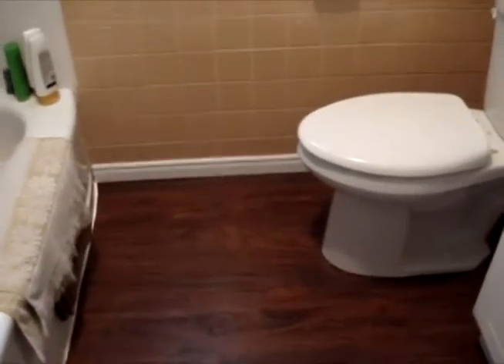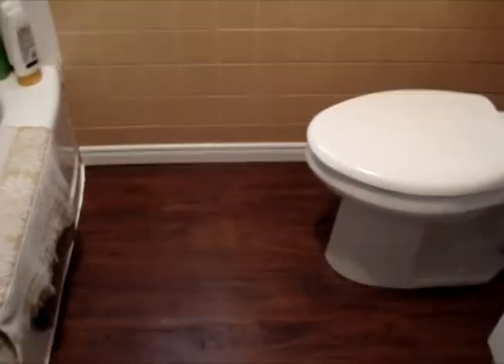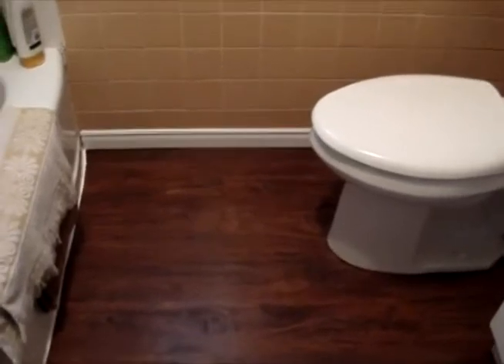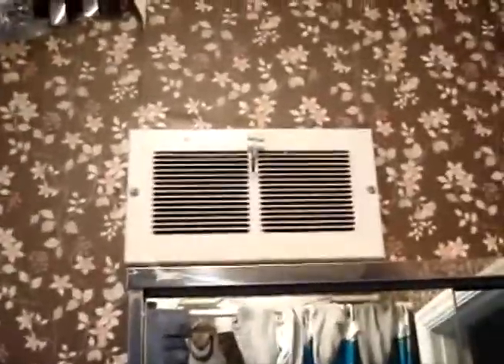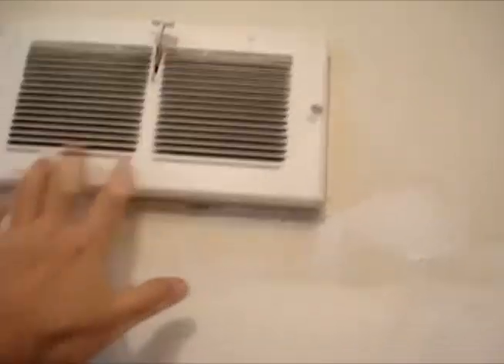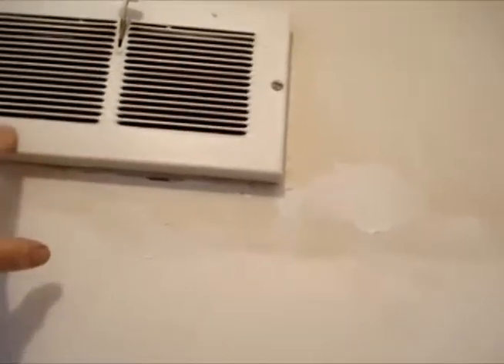Home Wrecker Renos_Bathroom Part 4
More renos we've been doing to our house.  This is the first time we've done a reno on our bathroom.